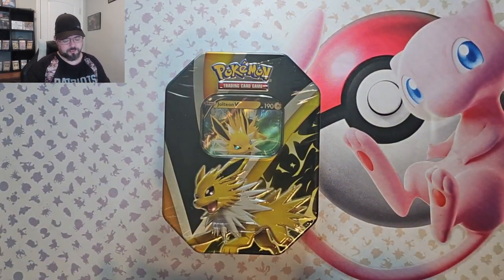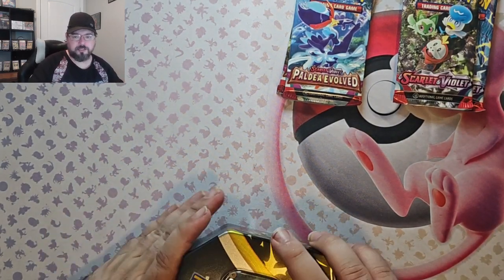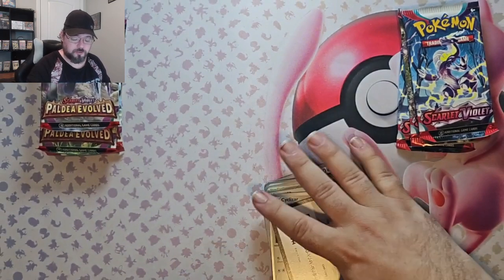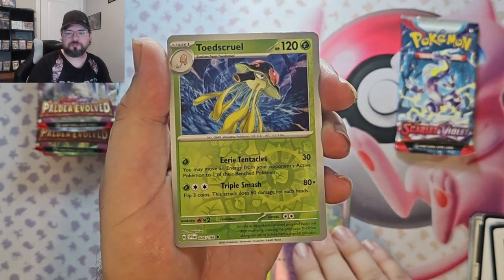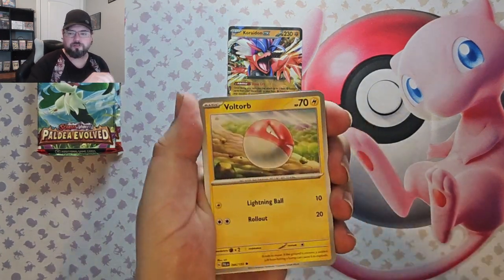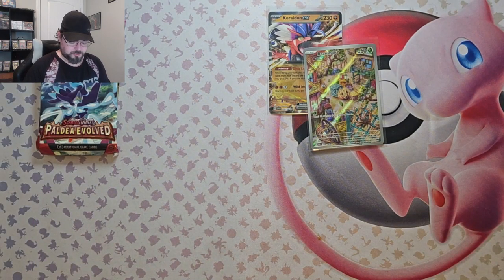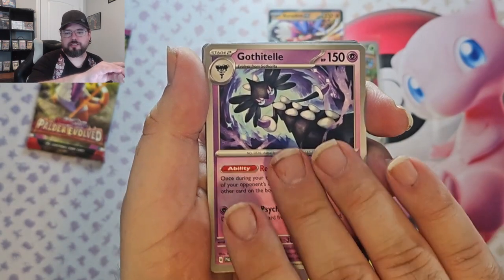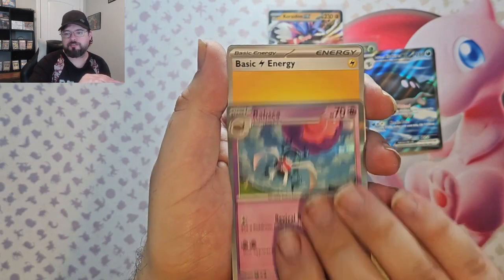scarlet and violet Eevee tins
I bought this tin expecting there to be an evolving skies pack and was Disappointed part 2